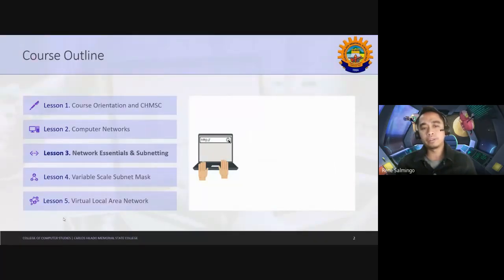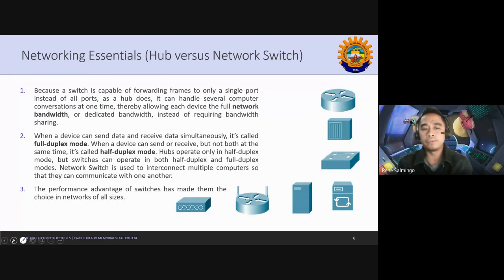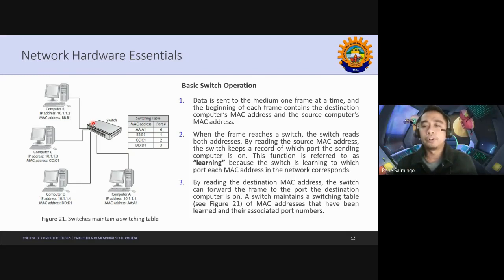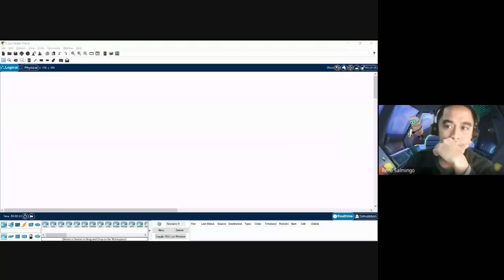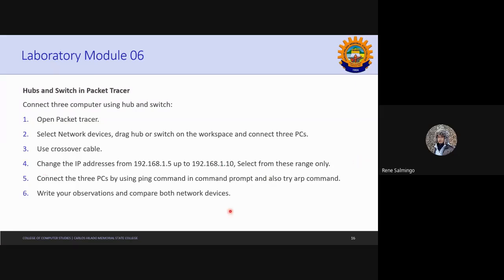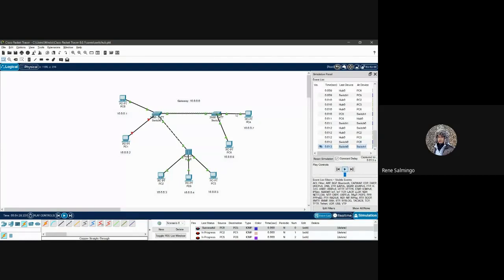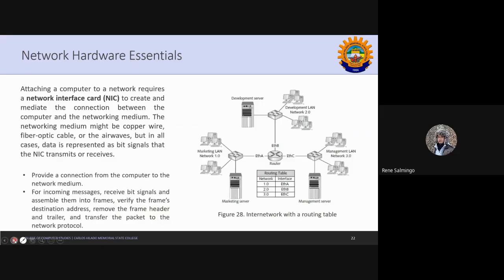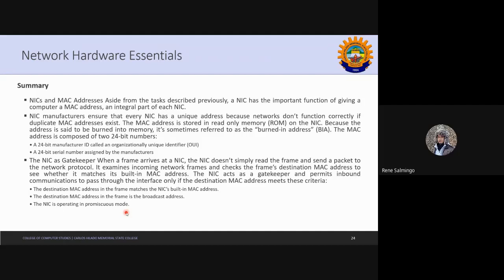ITNET 2 Part 1 Lecture 3 Module 5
Network Essentials and Subnetting: Introduction to Computer Network Models and Types of Network